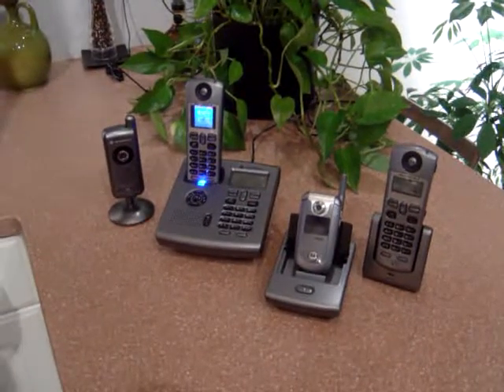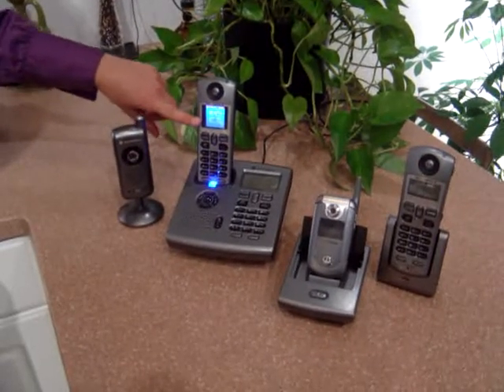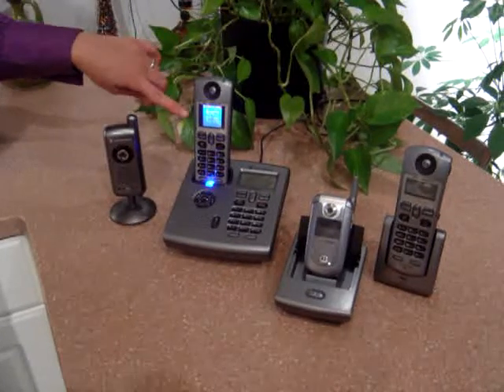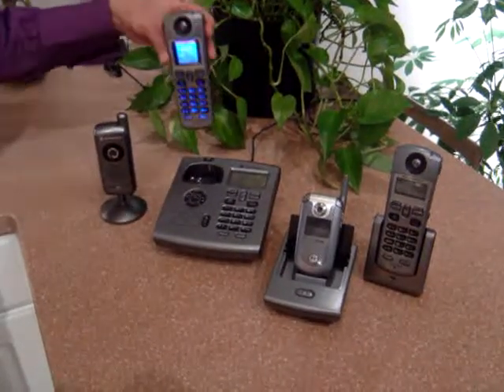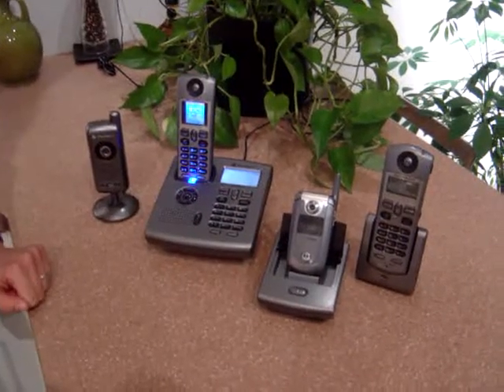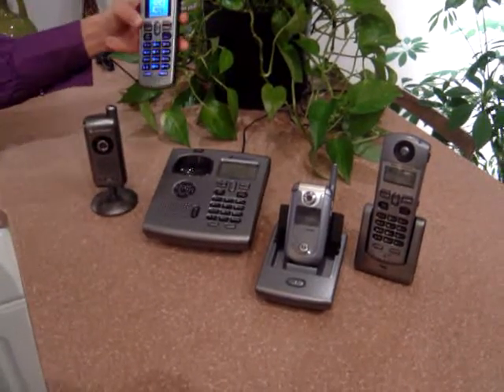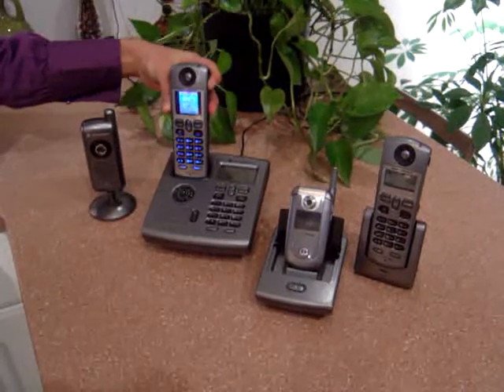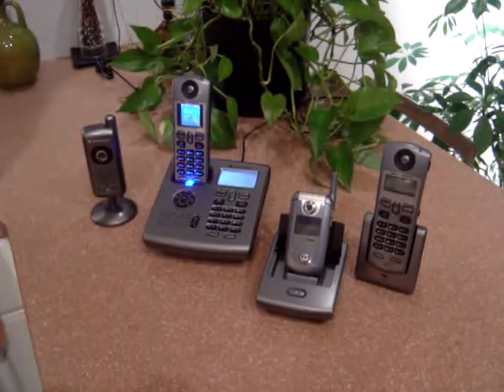C51 Explained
Footage of C51 set with voiceover explaining the features